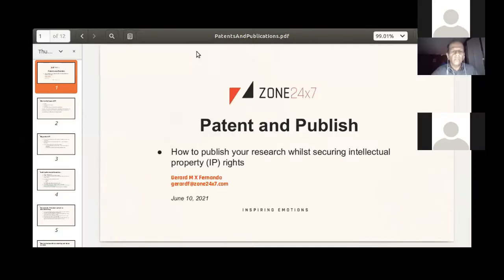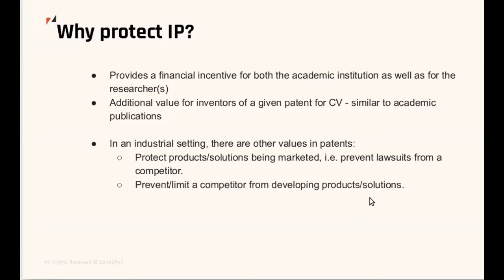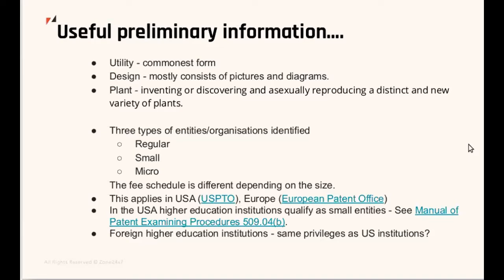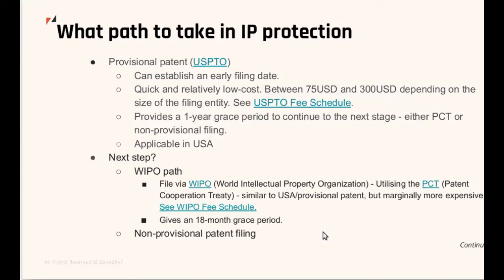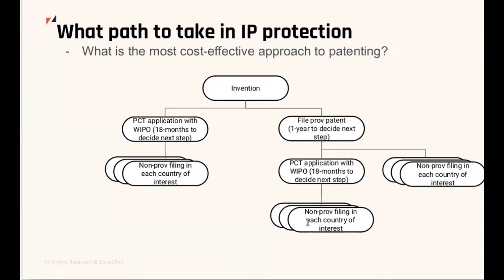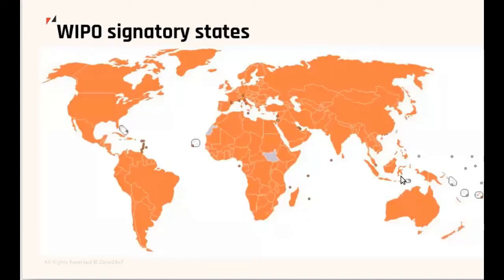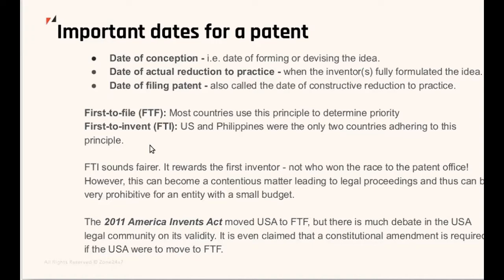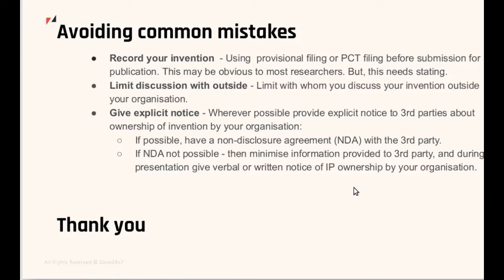Light house talk #01; Dr. Gerard Fernando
Patent and Publish; Doing Research Publications while Securing IP